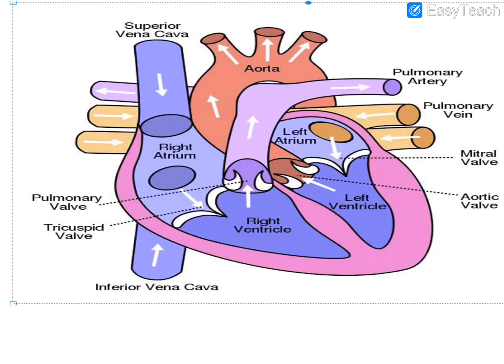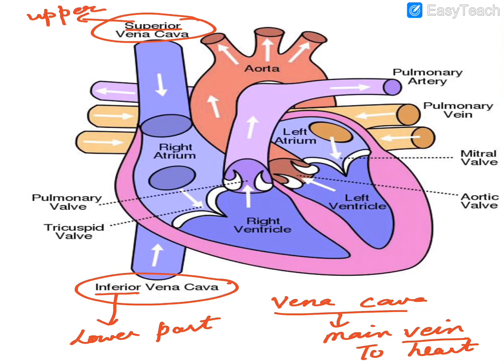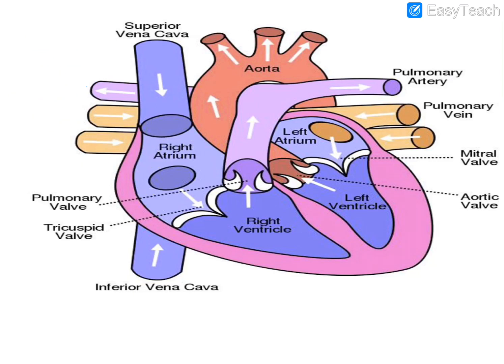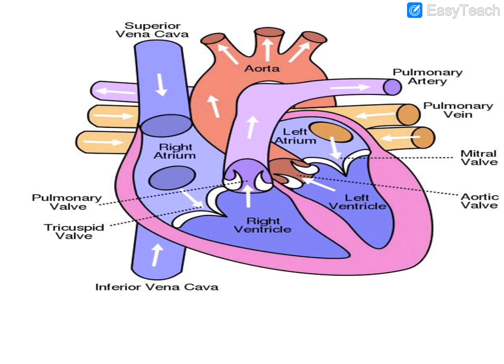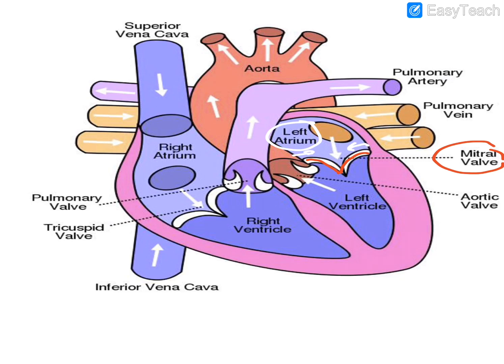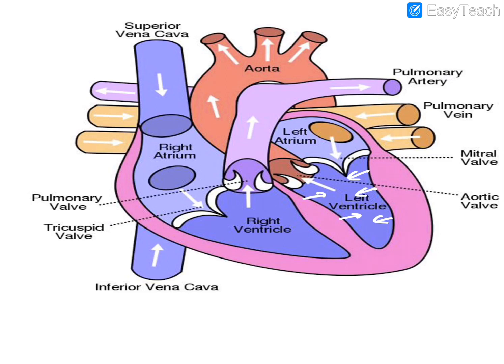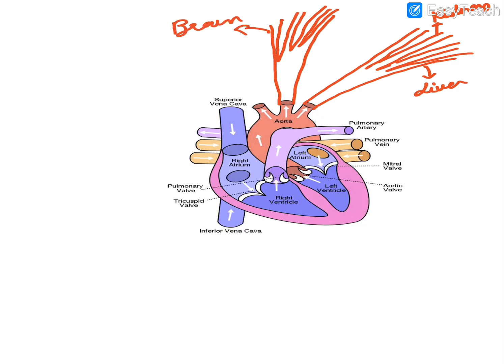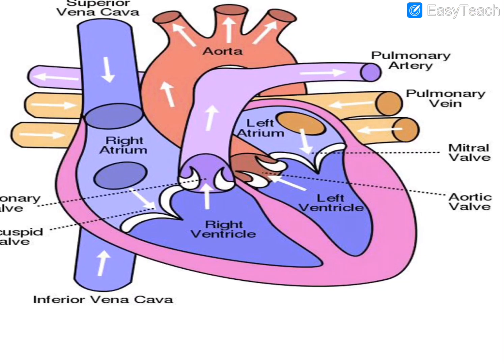Internal structure of heart